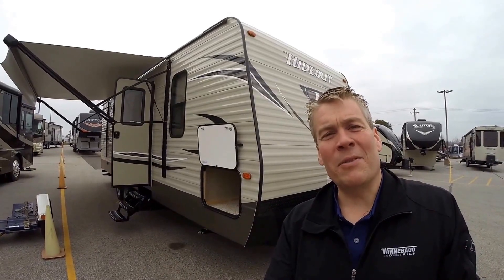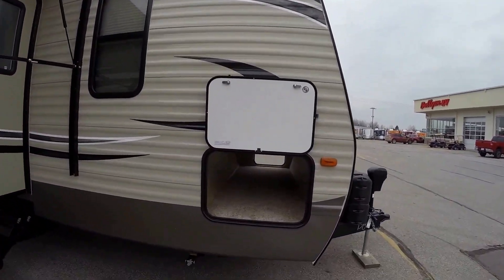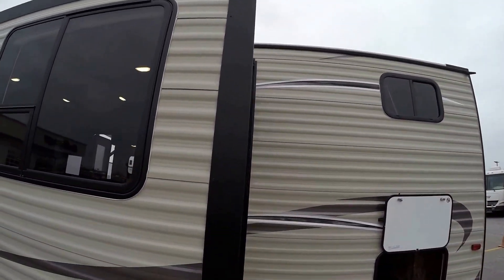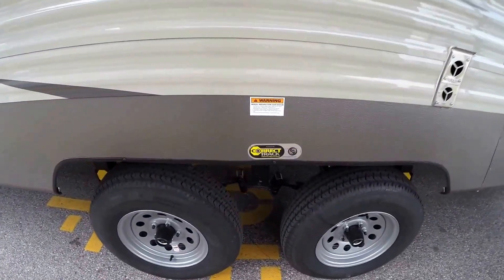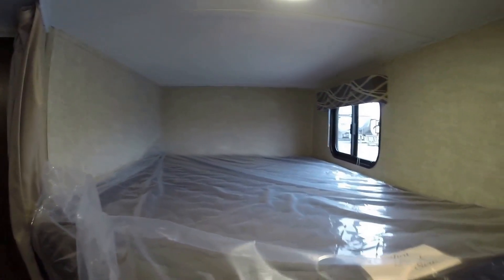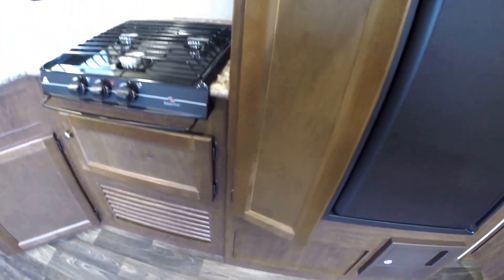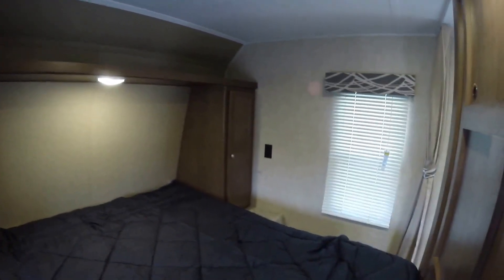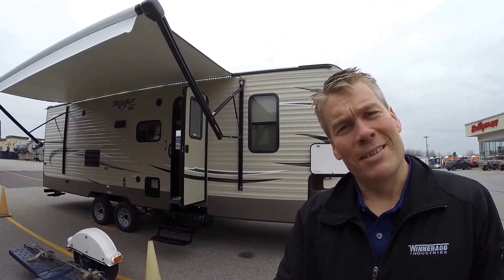2016 Keystone Hideout 272 LHS Bunk House Travel Trailer